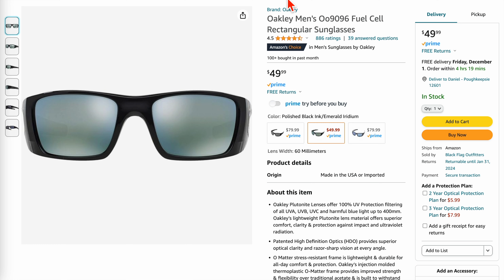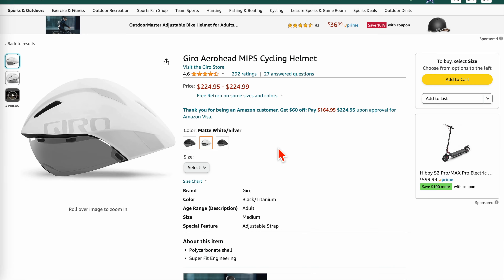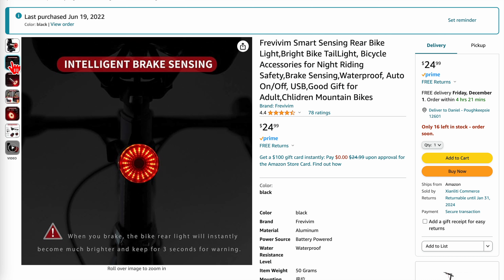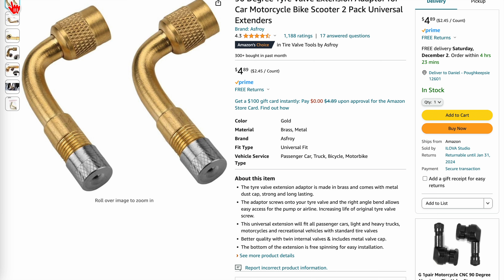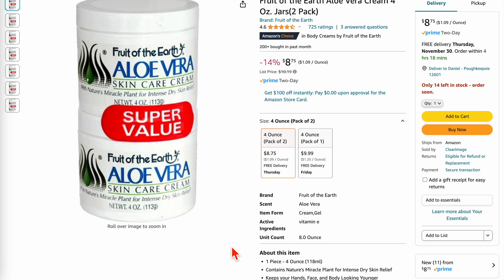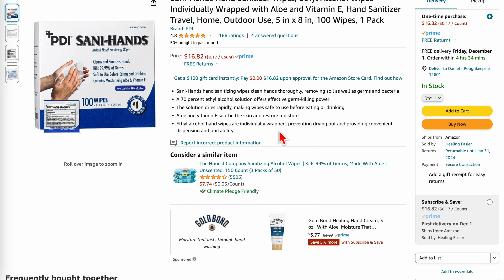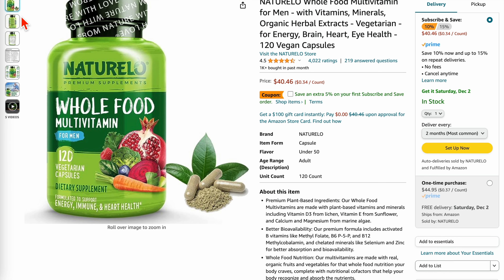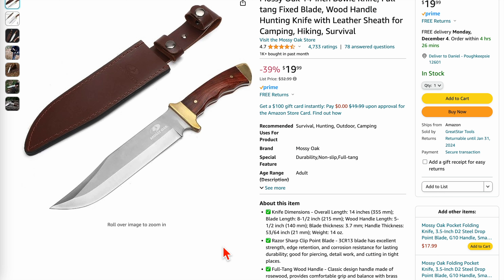Bike Gear and Stuff I Can't Live Without (11.2023)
Items featured in the video:
(monetized Amazon links)

0:00 glasses
2:17 helmets
4:14 face mask
5:12 lights
6:31 mirror
7:30 bell
8:08 valve extension
8:50 camera
10:06 hot hands
10:52 face mask
12:03 shirts
13:02 skin cream
14:20 soap
14:39 deodorant
15:21 hand sanitizer
16:13 multivitamin
17:20 water filter
19:18 toothpaste
20:40 back shaver
21:21 hunting knife